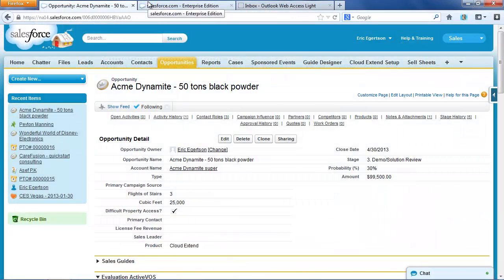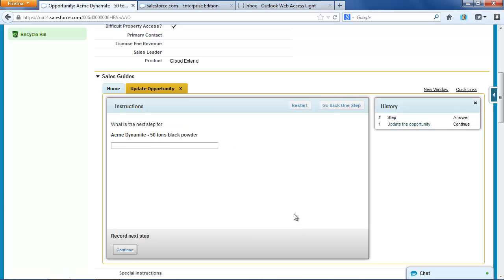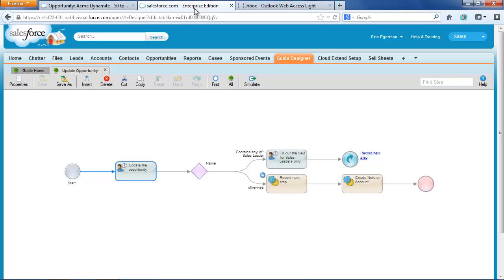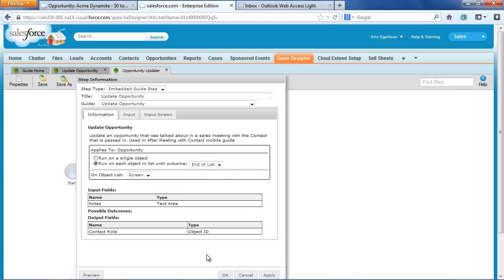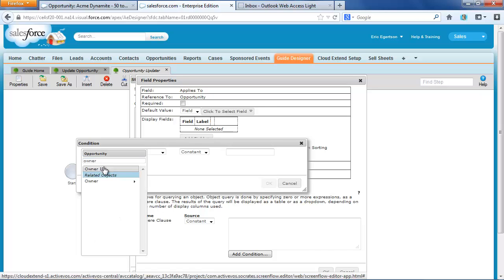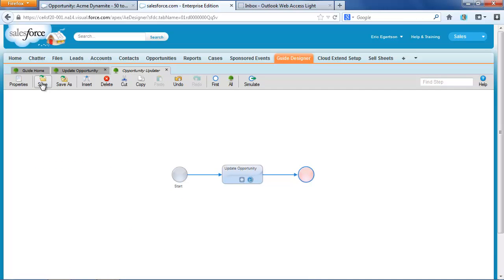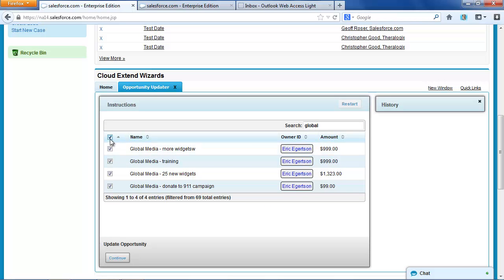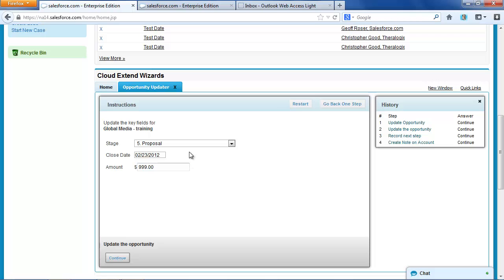Updating a List of Salesforce Objects With Informatica Cloud Extend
This video explains how to use an Informatica Cloud Extend wizard to iteratively loop through a list of Salesforce objects to update data.